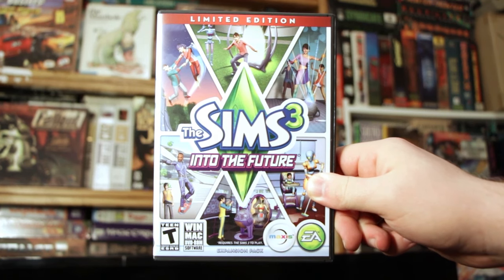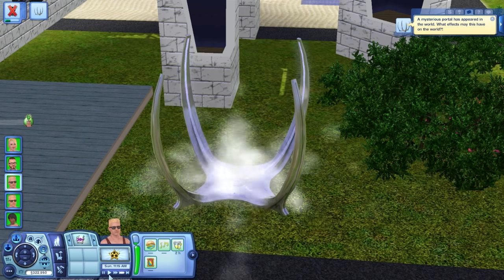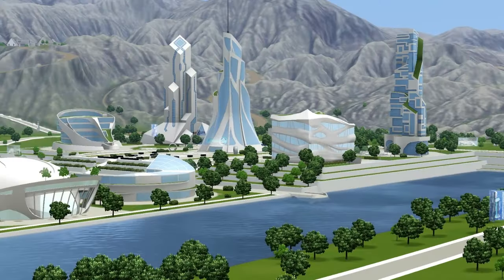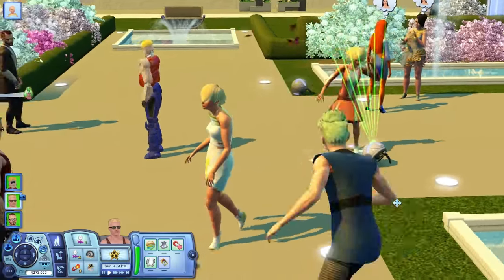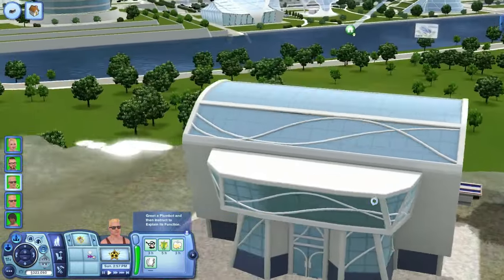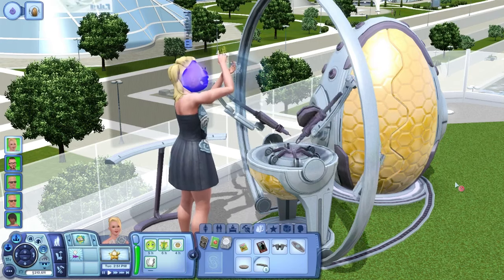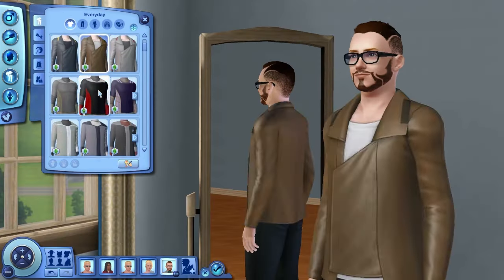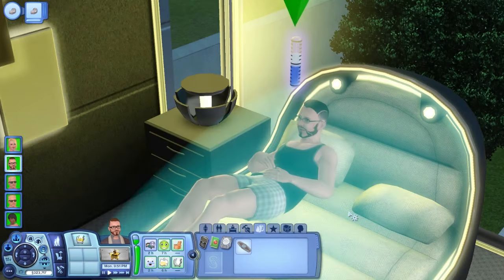LGR - The Sims 3 Into The Future Review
Is the eleventh (and final) expansion pack for TS3 worth buying? What high tech, robotics, and possible futures are included? Find out in this snarky, opinionated review!